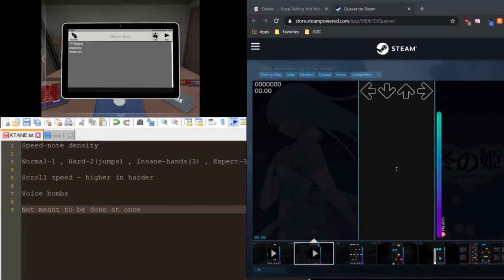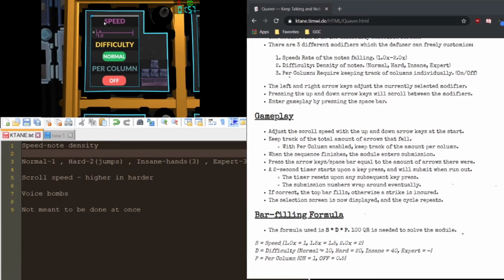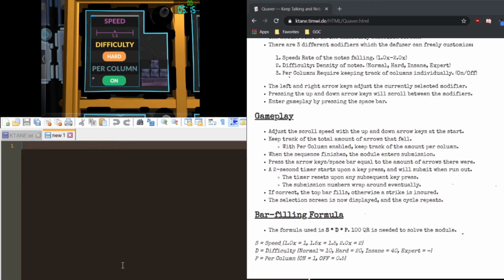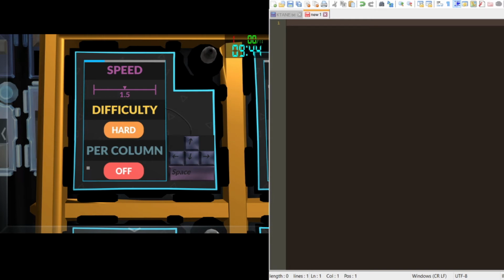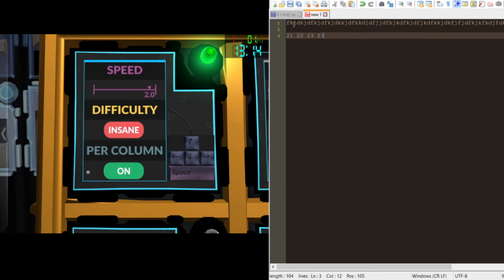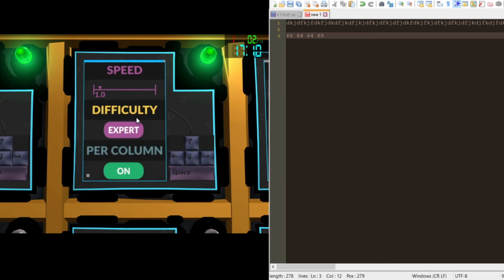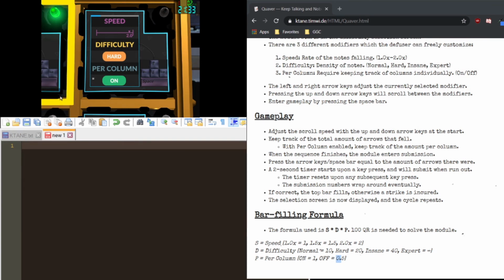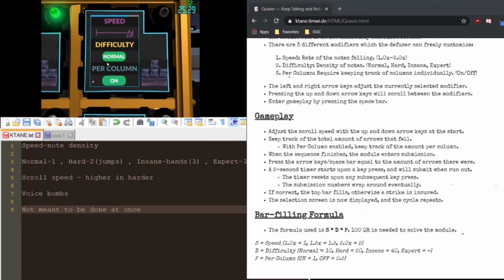KTaNE - How to: Quaver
Featuring me actually getting an expert pattern correct on my first attempt at recording the tutorial. I am quavering in my boots!